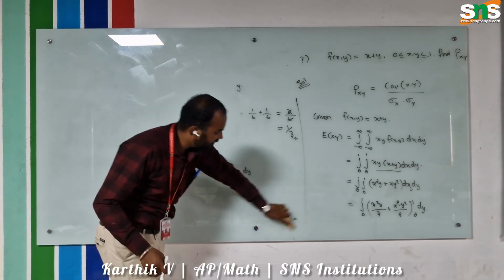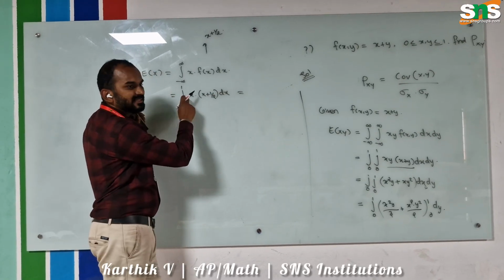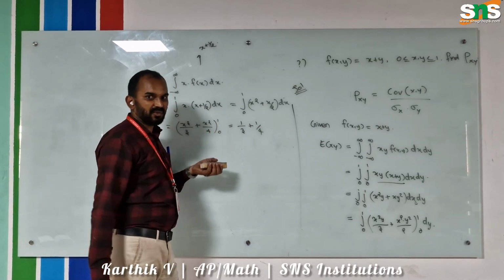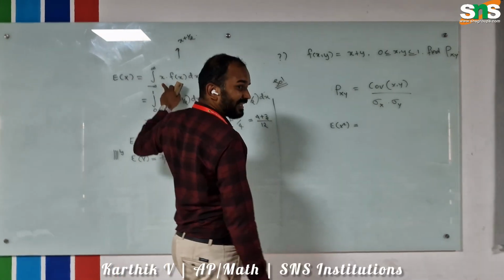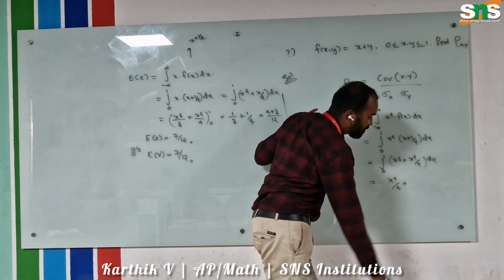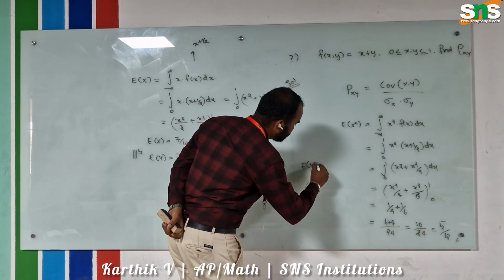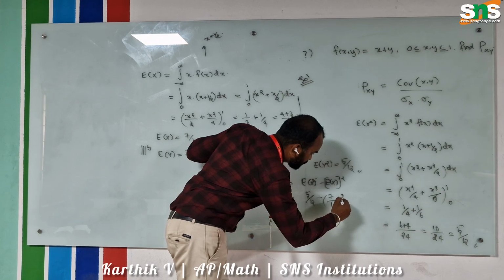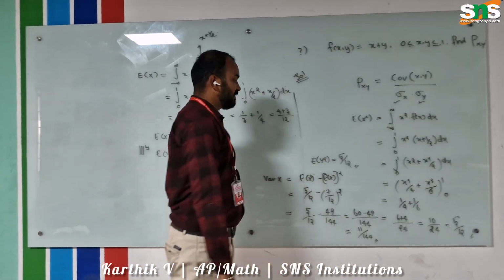Lecture Series on Correlation Co-efficient | Probability and Statistics | SNS Institutions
In this video, we break down the concept of the Correlation Coefficient in a simple and easy-to-understand way. Whether you're a student, data analyst, or just curious about statistics, this video will help you understand how variables are related to each other.

🔍 What you'll learn:
What is a correlation coefficient?
Types of correlation (positive, negative, zero)
How to interpret correlation values
Real-life examples of correlation
Importance of correlation in data analysis

📈 The correlation coefficient helps measure the strength and direction of the relationship between two variables. By the end of this video, you'll be able to confidently understand and interpret correlation in any dataset.